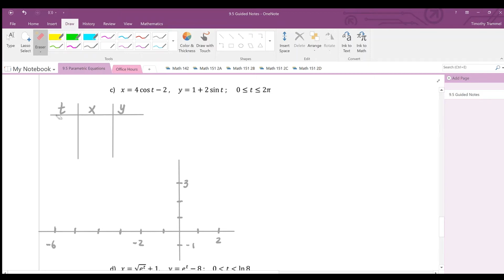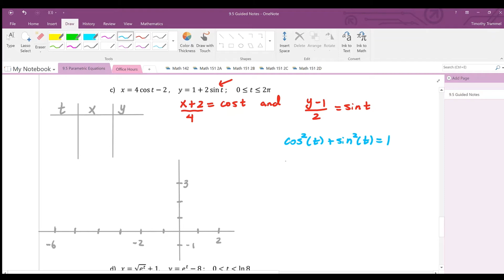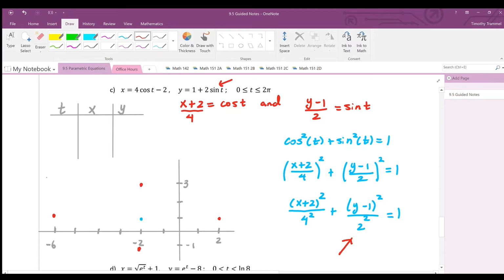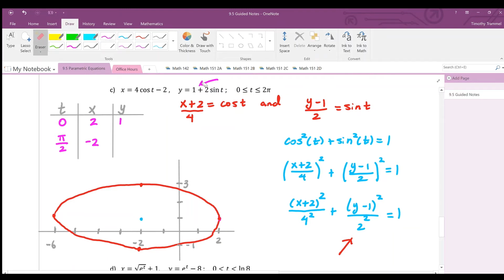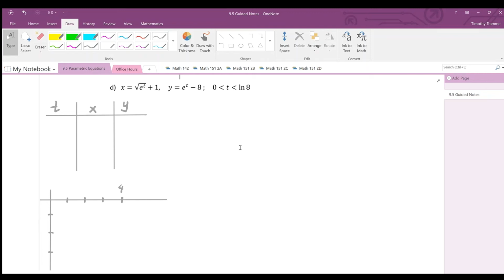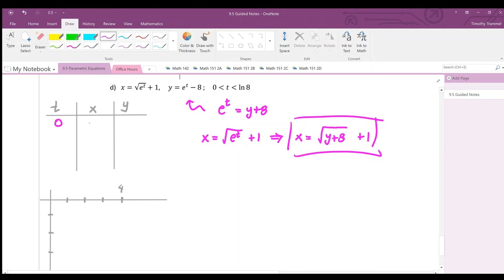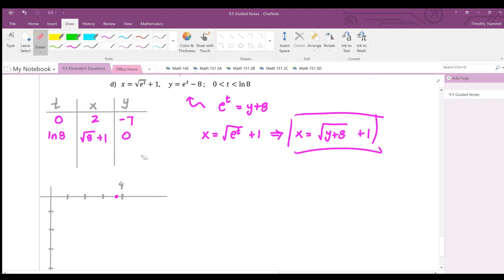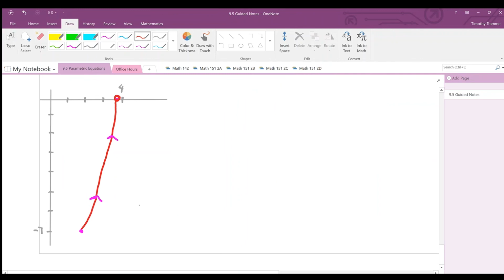9.5 Part 3